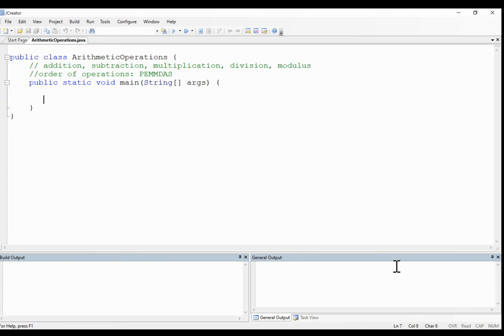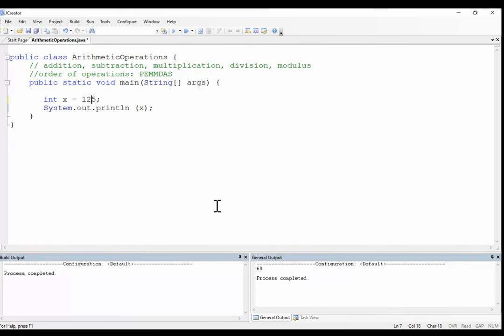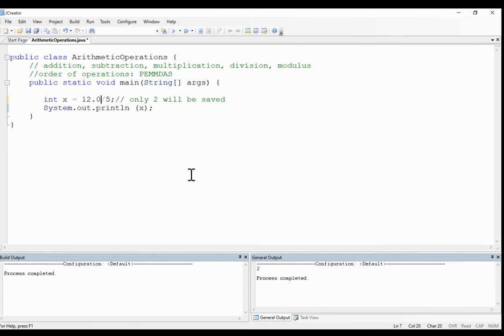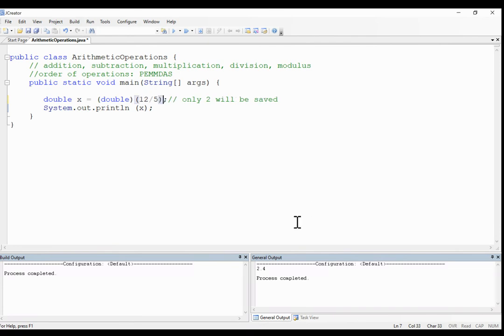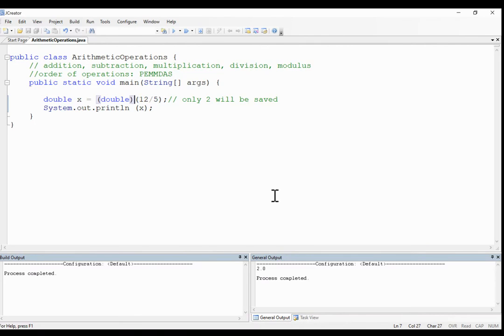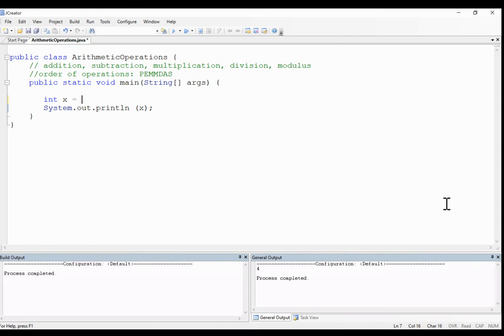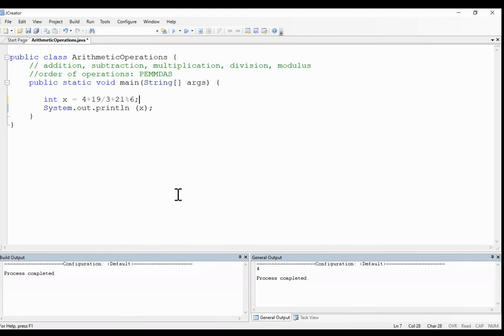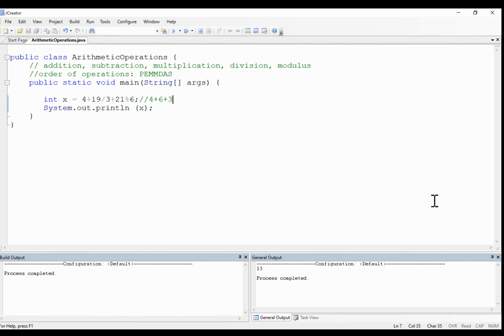Arithmetic Operations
This video shows how to perform arithmetic operations in java.